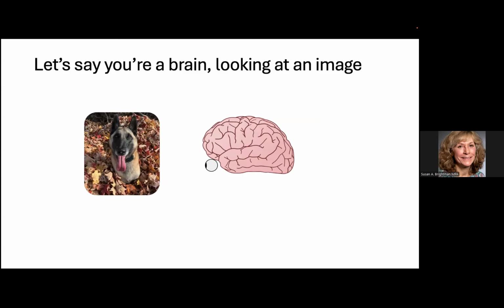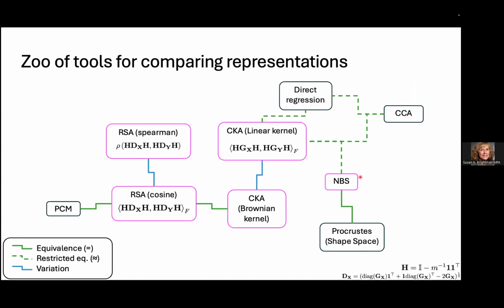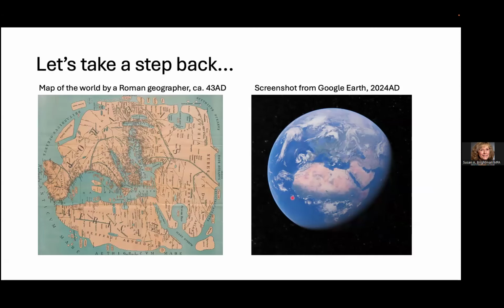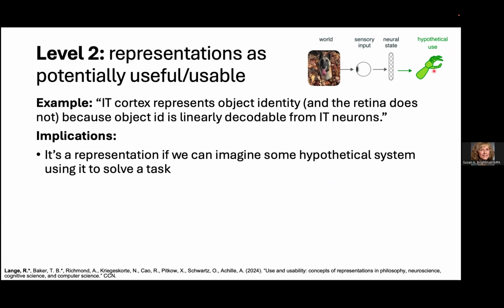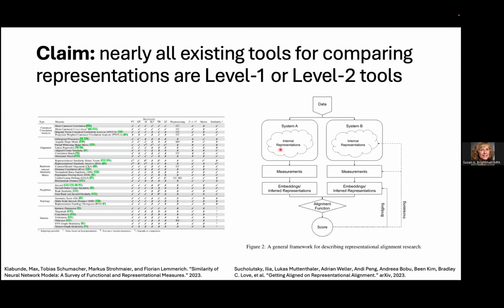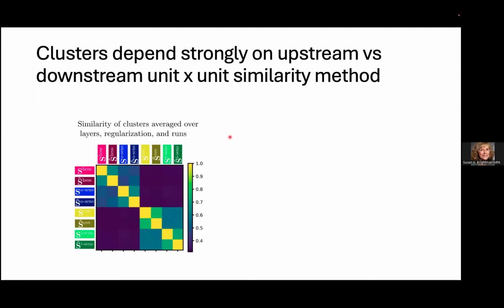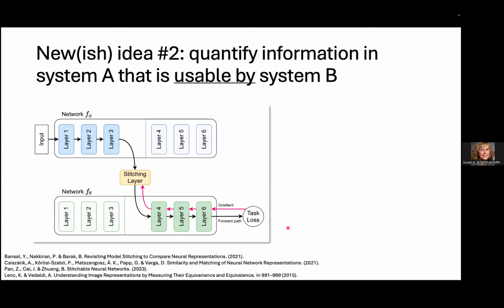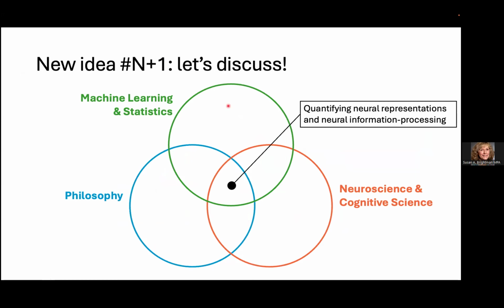Richard Lange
Title: Measuring neural similarity between systems that learn and adapt